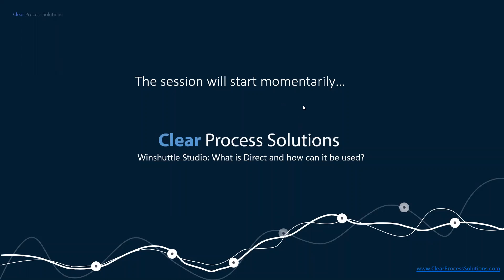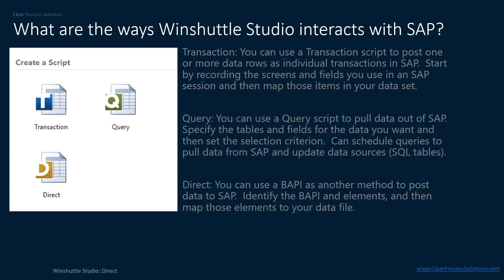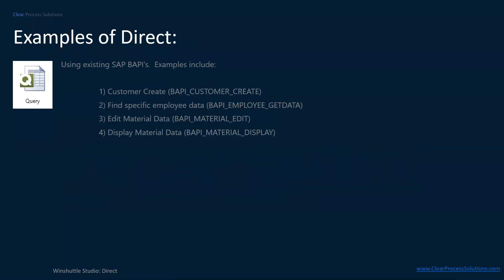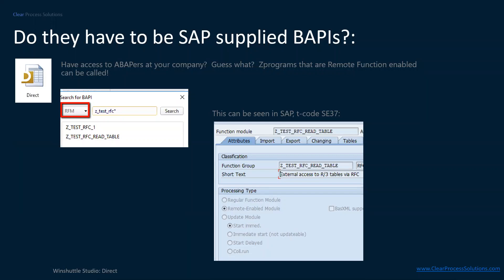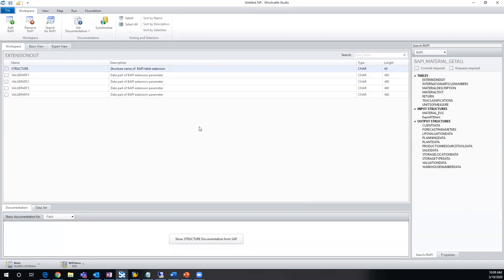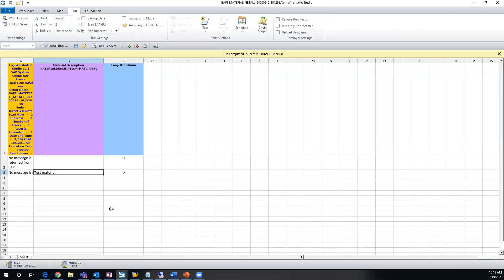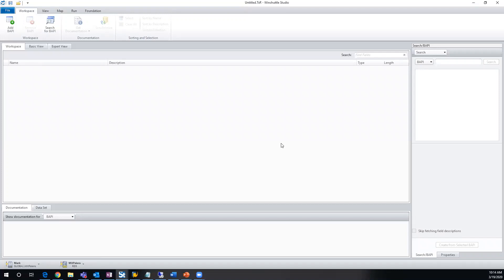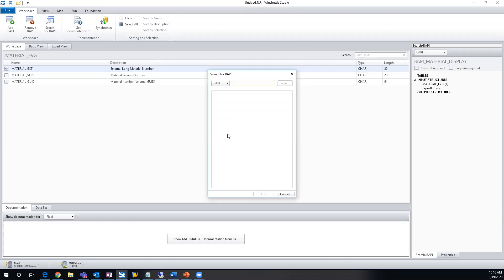WINSHUTTLE Tutorial and WEBTips: Winshuttle Studio: Direct to SAP: What, Why and How!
Familiar with Winshuttle Studio Transactions and Queries?  This WebTips will help explain how to use Studio Direct and get data from SAP.  Direct is a third tool available in Studio that allows users to call SAP BAPI’s and Remote Function Enabled programs.  This can be a powerful tool for getting data from SAP or updating the system quickly and within the parameters SAP has designed.

SAP has written hundreds of BAPI’s and you can access them from WS Studio using the Direct tool.  This demonstration will show you how to do that from Winshuttle and how to tell, in SAP, if a program is enabled for remote calls.  By the end of the WebTips, you should be able to replicate the Direct call to SAP and get back basic material data.  Use this basic understanding of the tool to begin exploring other BAPI’s and what SAP has enabled users to do, easily, within SAP.

Clear Process Solutions proudly offers the WebTips series, a monthly webinar sharing tips, tricks and use cases for Winshuttle. CPS exists to bring clarity to a cloudy world. We enter each business with an open, experienced and caring mind that is dedicated to unifying technologies and people. We relentlessly remove the barriers of success and allow you to focus on the operation of your business, not the business of IT.

Clear Process Solutions | Making the complex simple